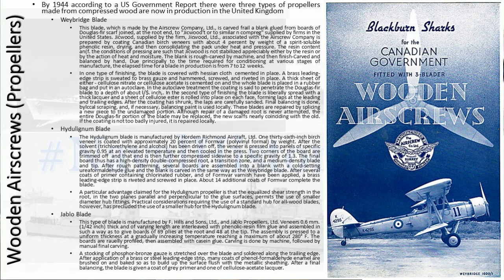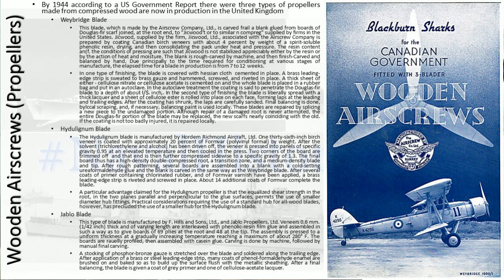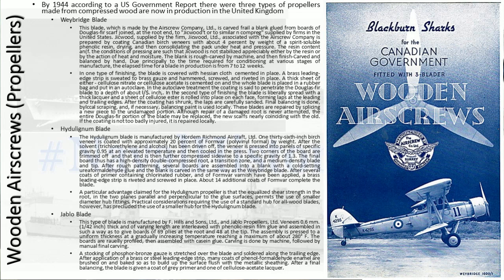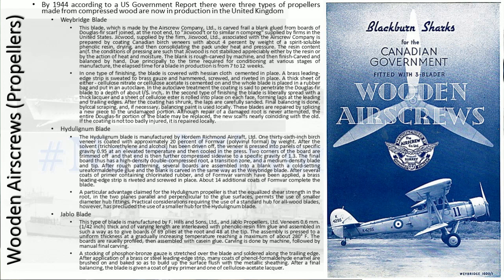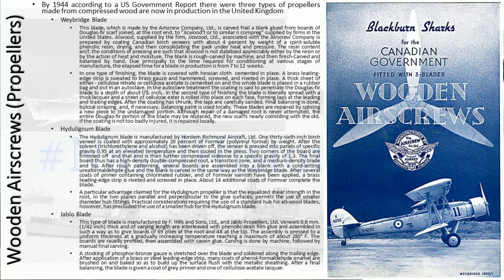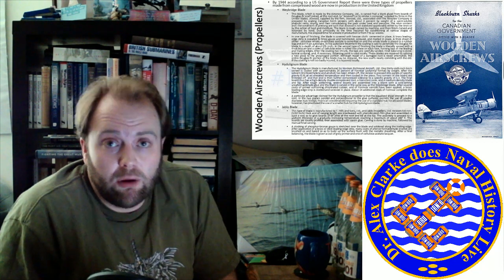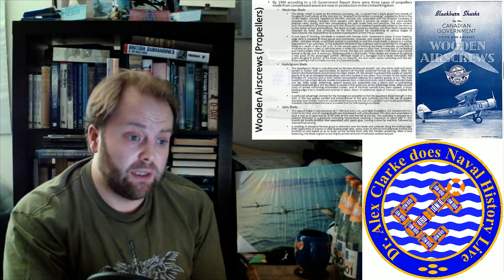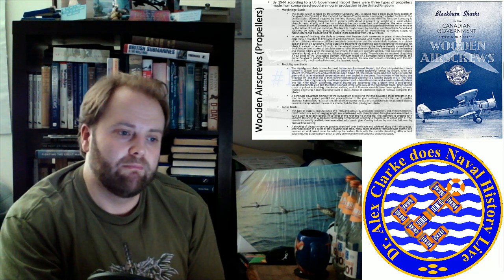Making Wooden Airscrews (Propellors) - 4 Minutes